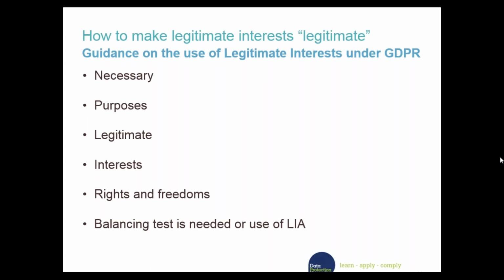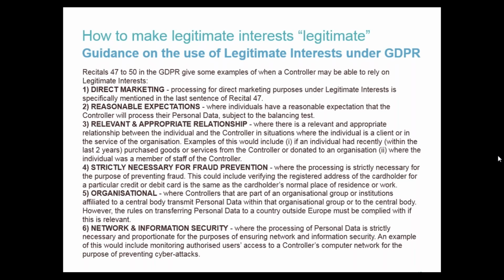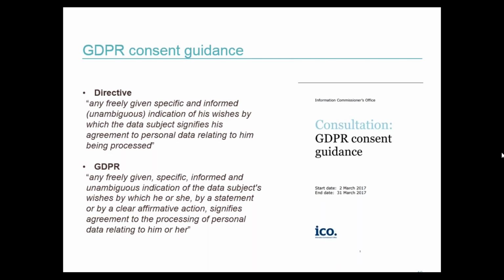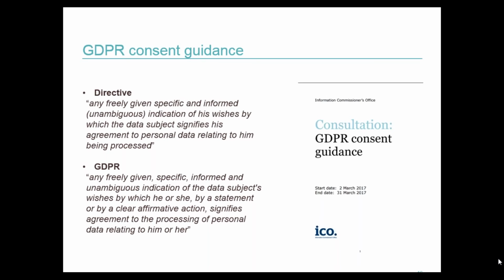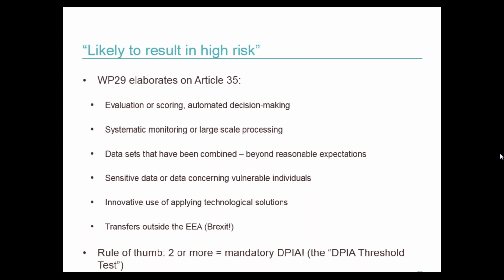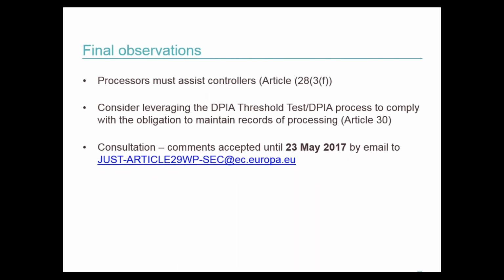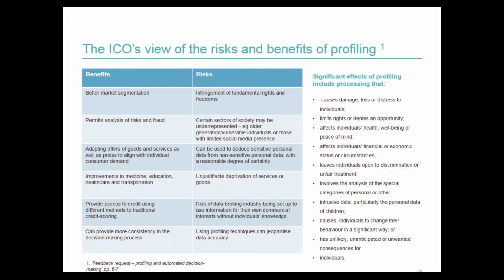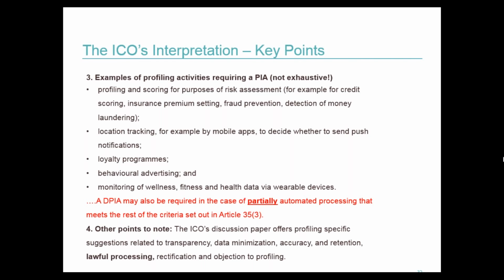Data Protection Update - May 18, 2017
Our data privacy experts will discuss current hot topics including:

- How to make legitimate interests "legitimate" under GDPR?
- When is consent really consent under GDPR?
- Art 29 DP Working Party guidance on DPIA
- Malaysia consultation on data transfers
- ICO’s consultation on profiling and automated decision-making under GDPR

Speakers: Robert Bond, Alex Dittel, Brian Johnston, Emma Macalister Hall